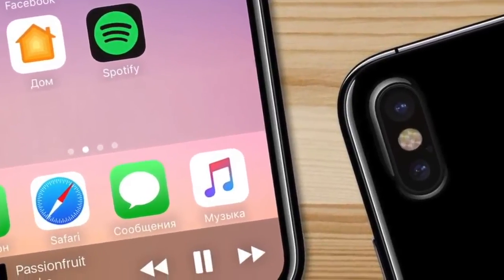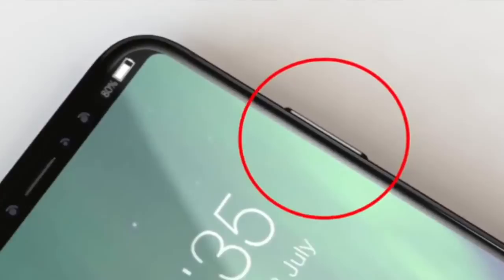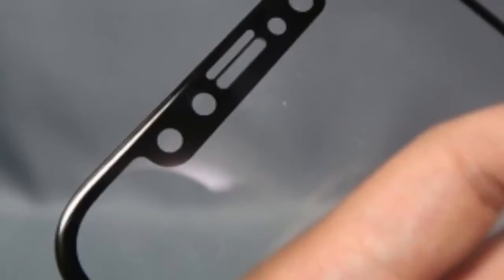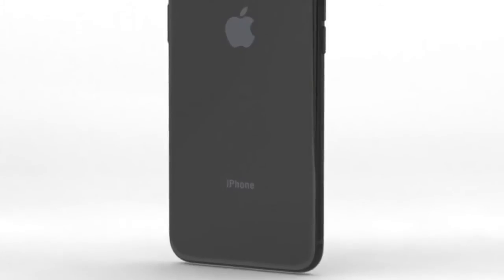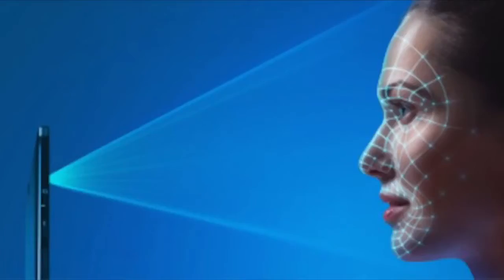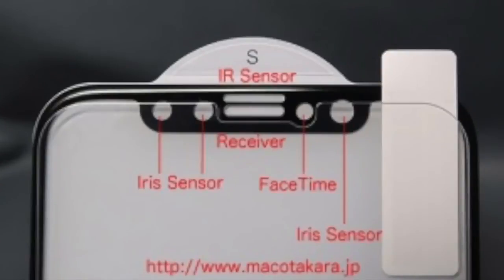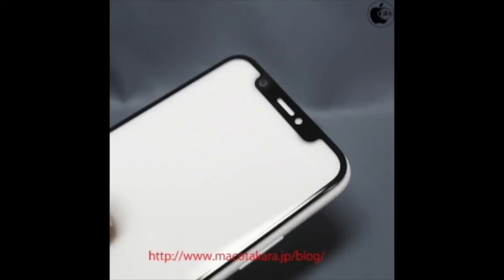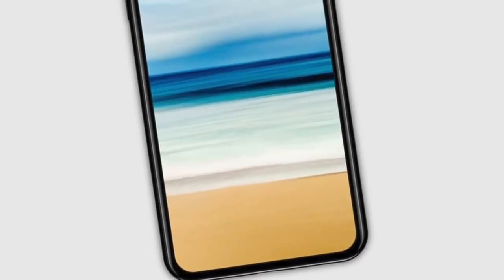iPhone 8 official video apple live event